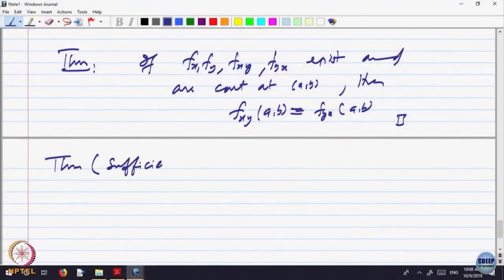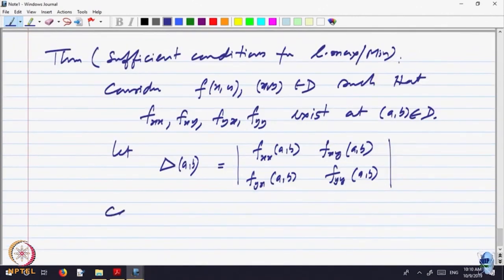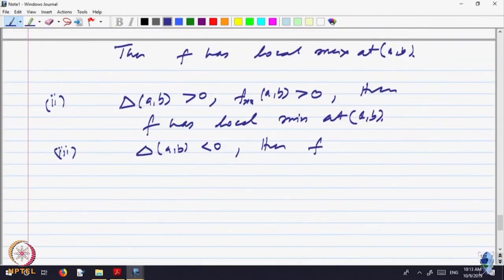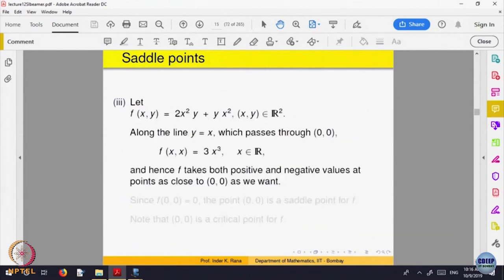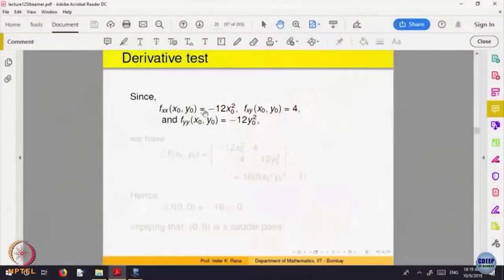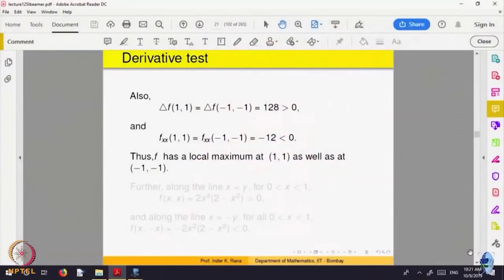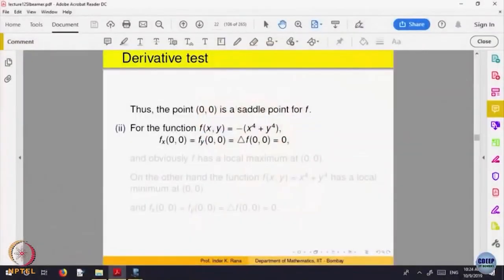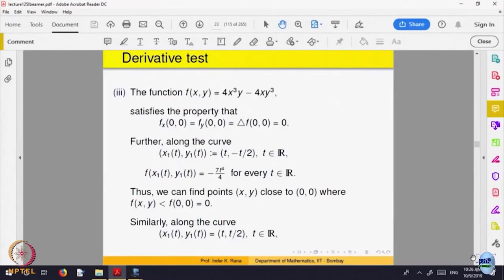Optimization in several variables - Part II